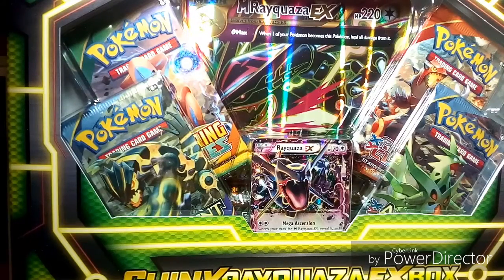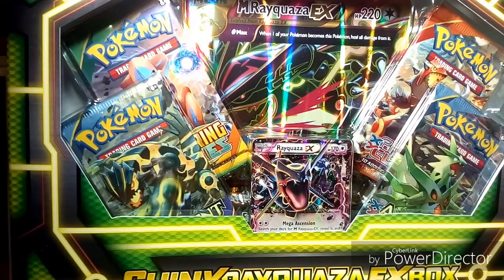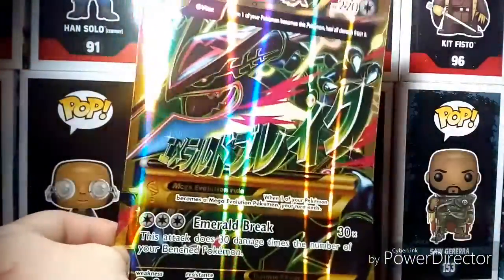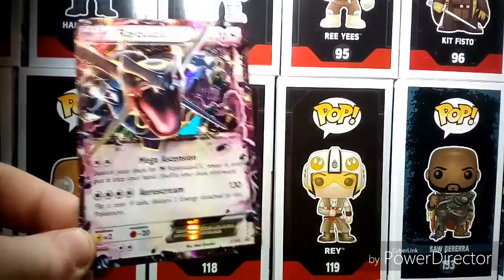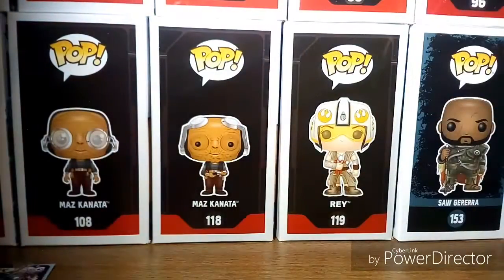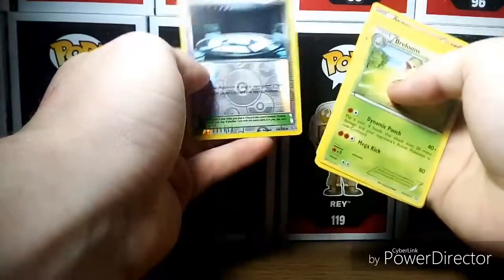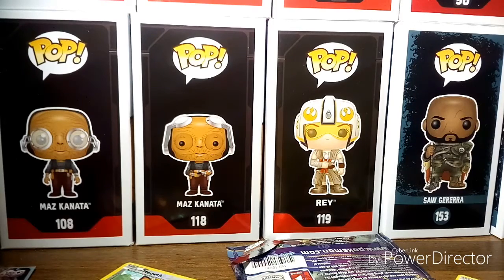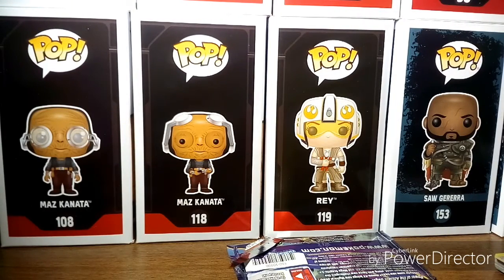Pokemon Shiny Rayquaza EX box opening #1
My first time buying Pokemon cards in a long time. Hope you guys enjoy this video and click like for more content